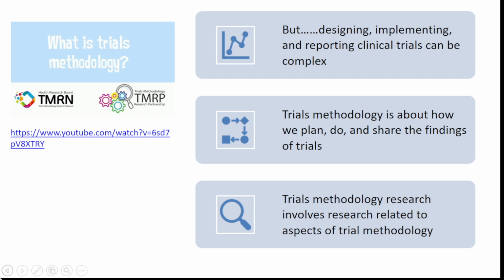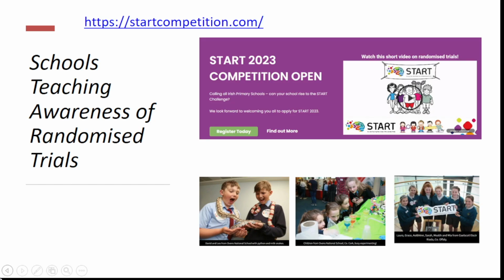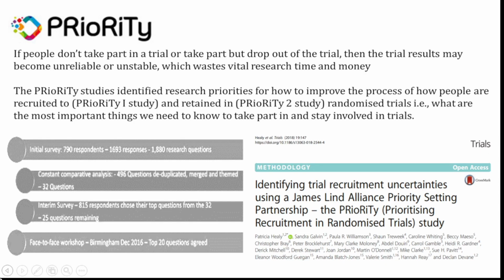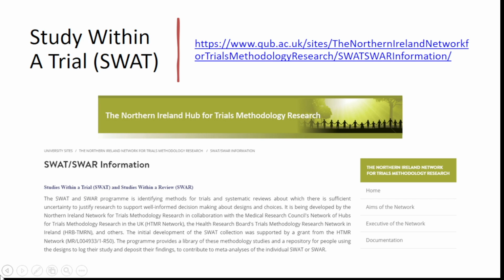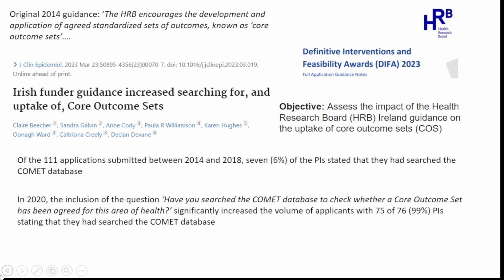Prof. Valerie Smith - Trials Methodology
2023 HRB-TMRN Spring School - Prof. Valerie Smith: Trials Methodology

Prof. Valerie Smith
Professor in Midwifery, School of Nursing and Midwifery, Trinity College Dublin

Valerie’s research interests extend to all areas of maternity care with specific topic expertise in the areas of assessing fetal wellbeing and intrapartum care. Valerie’s methodological research expertise includes systematic reviews and qualitative evidence syntheses, randomised trials, studies within trials (SWATs), core outcome set development, and survey research. Valerie is a senior Cochrane Ireland systematic review trainer and is an Executive Committee member of the HRB-Trials Methodology Research Network, Evidence Synthesis Ireland, and the Trinity Centre for Maternity Care Research.